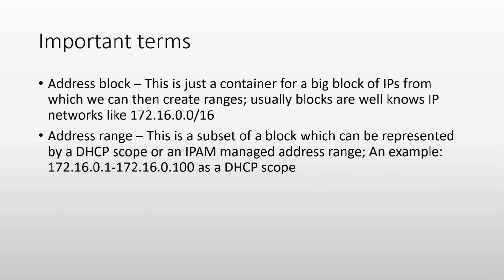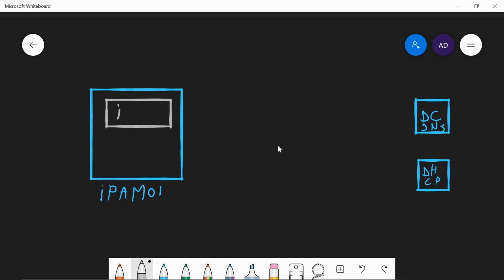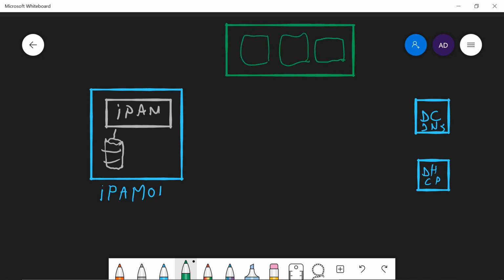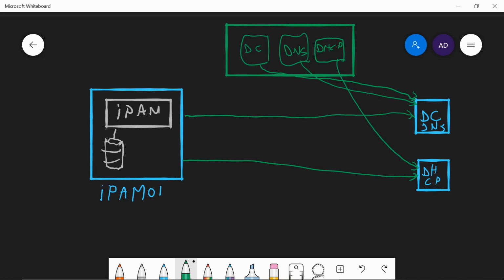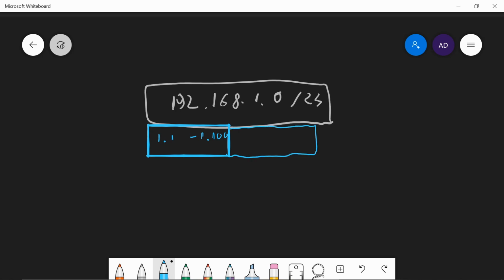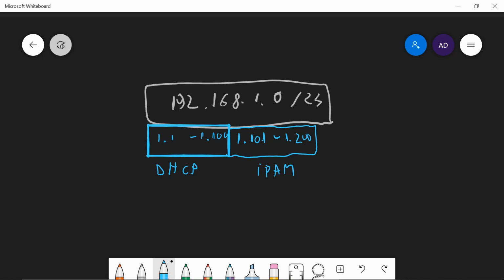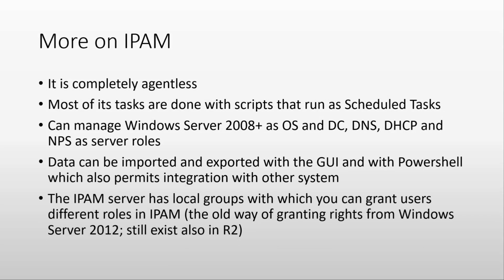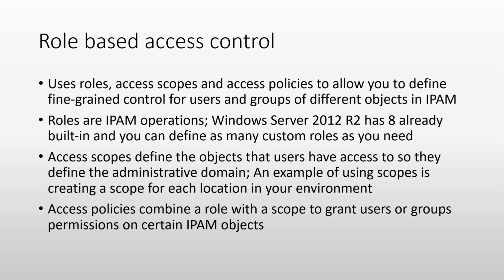Introduction to IPAM on Windows Server 2012 R2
IPAM was a nice feature included for free in Windows Server 2012 that lets you manage your company's address space, DHCP servers, monitor DHCP and DNS and also audit different events like DHCP changes and IP address leases. The product is still included in Windows Server 2012 R2 and comes with a couple of improvements. We will talk about the theory behind IPAM in this video.